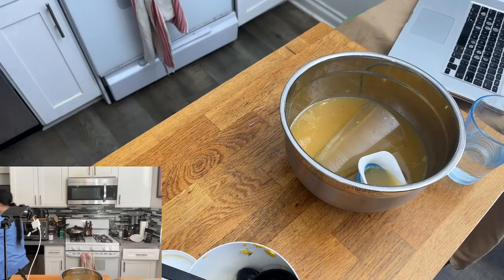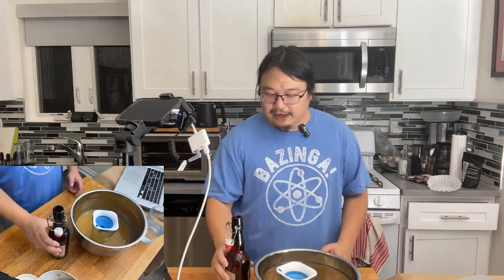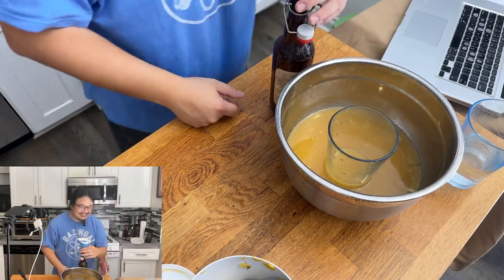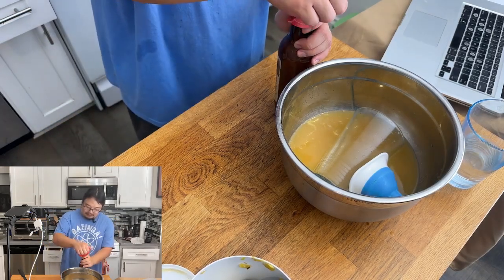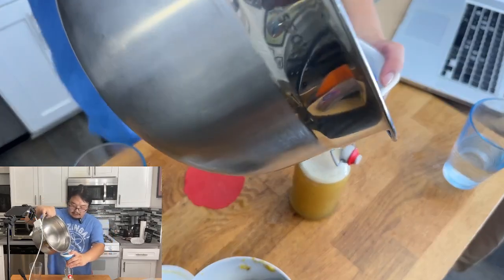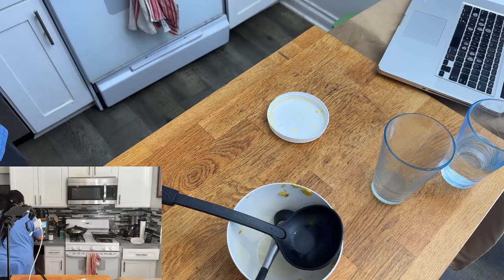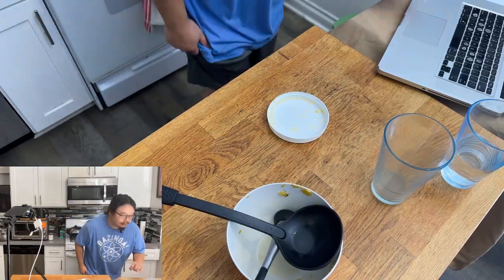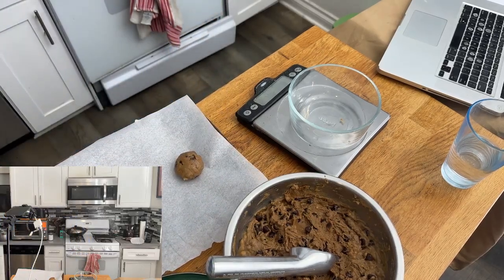Hanh trinh trai nghiem van hoa lang nghe, kham pha nghe thuat truyen thong nac thang moi trong cuoc